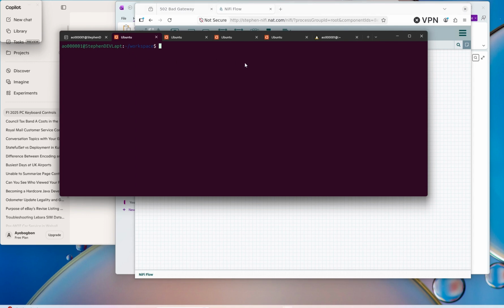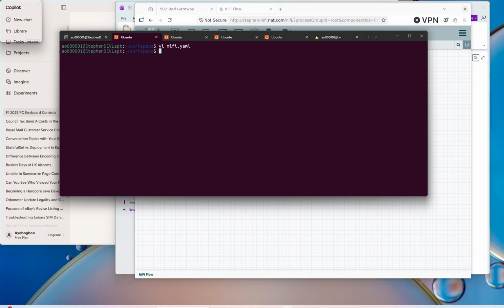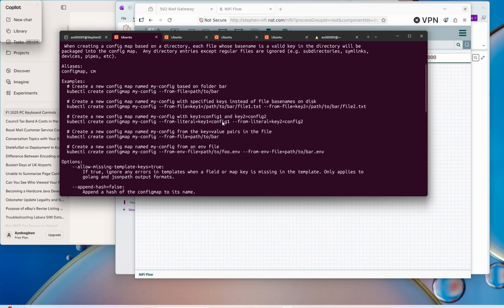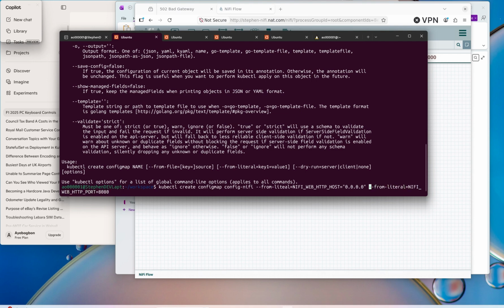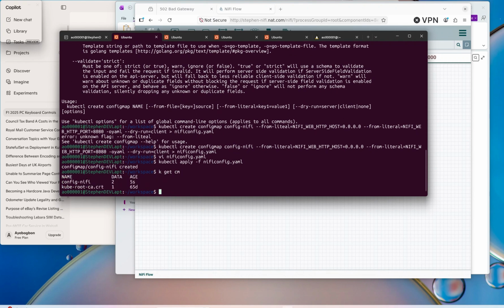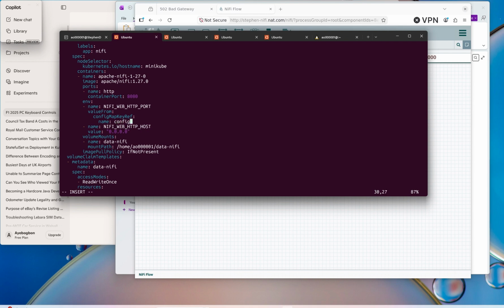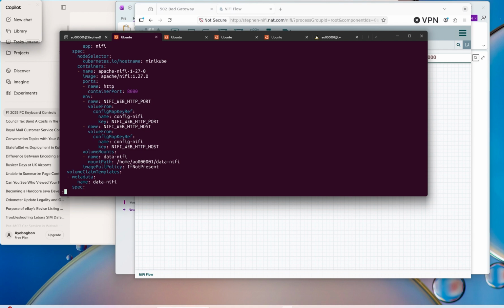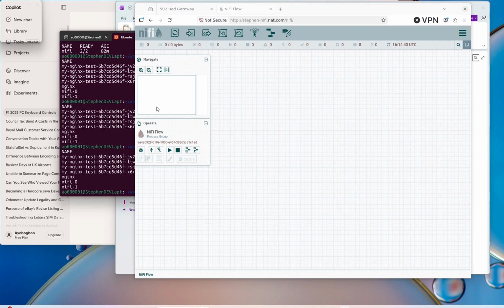How to Create and Use Kubernetes Configmap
In this video, I show I you can create a configmap and use it within a pod container. The pod is tested to make sure everything is working as it used to after the configmap reference was added.